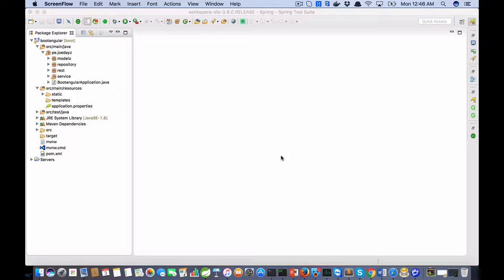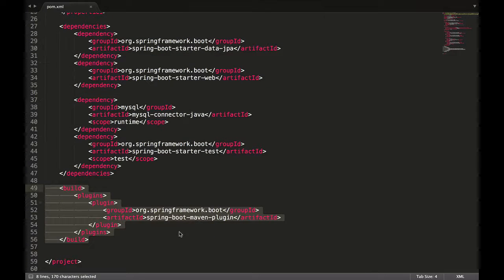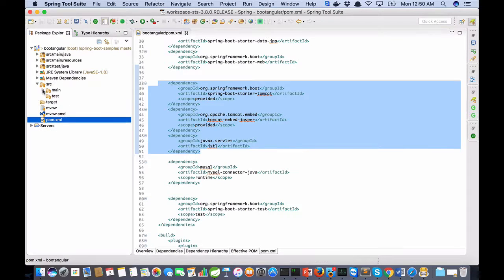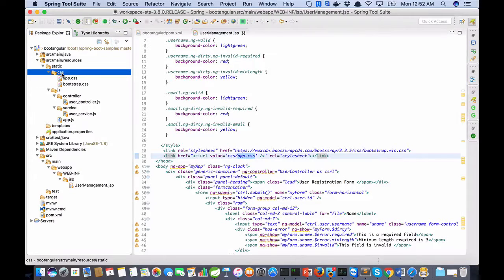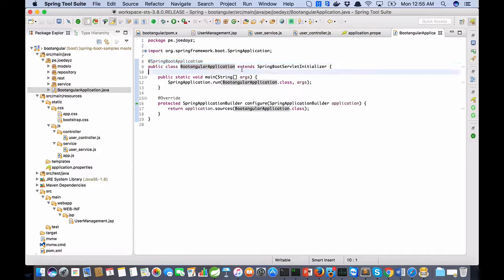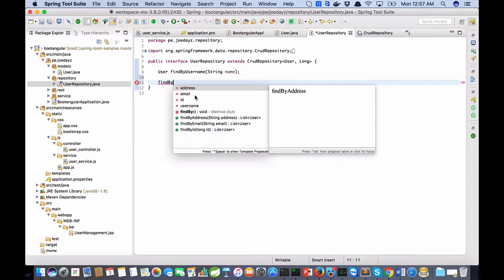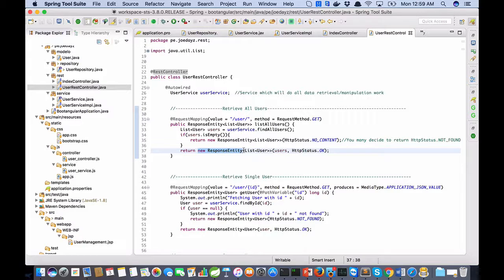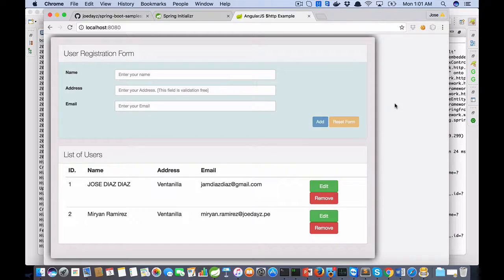Simple Demo using Spring Boot and Angular JS 1